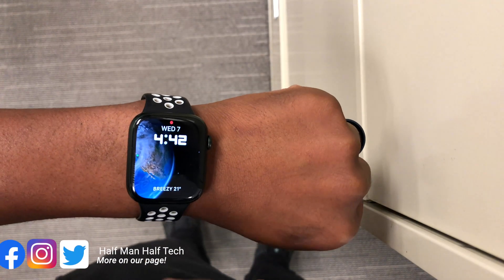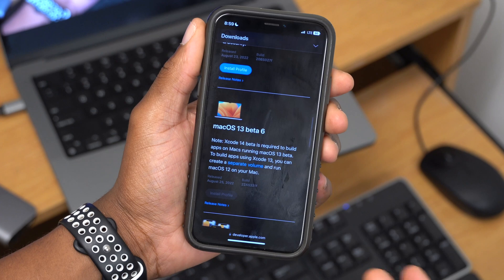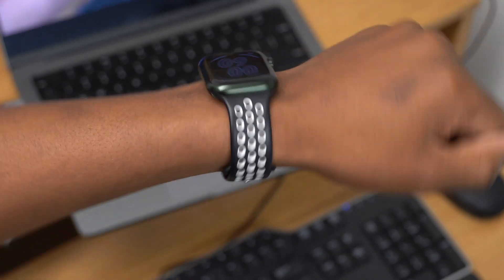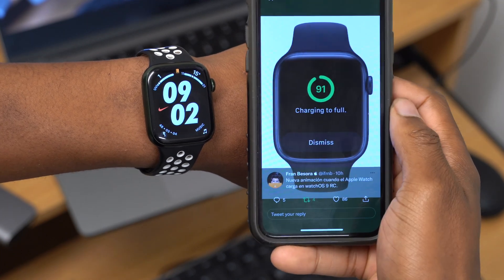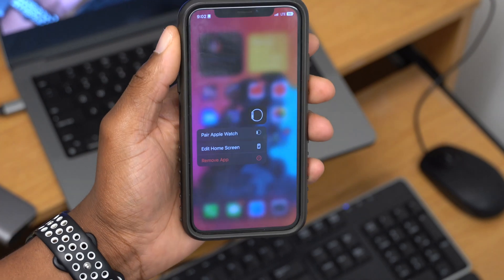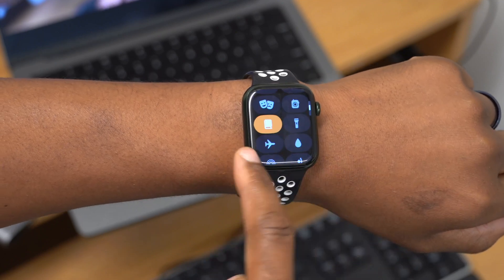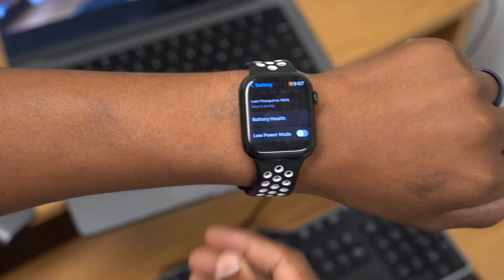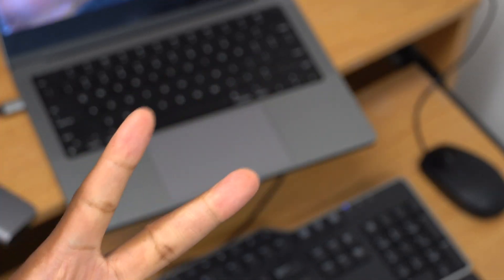watchOS 9 RC is OUT! - What's New?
Apple watchOS 9 RC is OUT Now! - What's New?
In this video, I go over what's new with watchOS 9 Release Candidate.

Full list of RC updates released Today:
iOS 16
watchOS 9
tvOS 16
macOS 13 Ventura (delayed)
IPadOS 16 (delayed)

***Time Codes***
00:00 - Introduction & Release date
00:40 - update size
01:05 - other updates released
01:29 - watchOS 9 supported devices
01:50 - New software changes
02:30 - New features and changes
08:30 - Battery Performance
08:50 - Bugs and issue
09:05 - should you update to watchOS 9?

watchOS 9 compatibility or watchOS 9 Supported Devices:
watchOS 9 requires an iPhone 8 or later with iOS 16 or later and one of the following Apple Watch models:

Not all features are available on all devices and or regions.